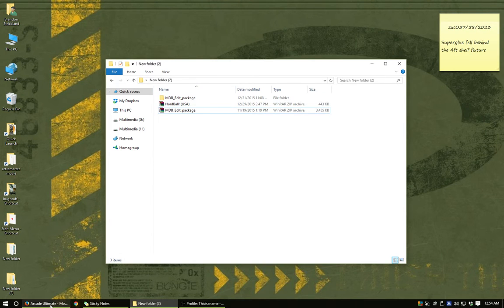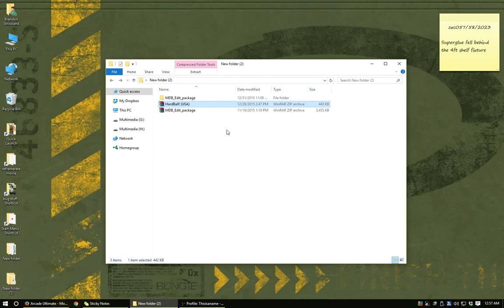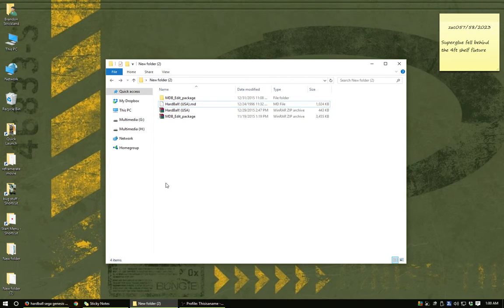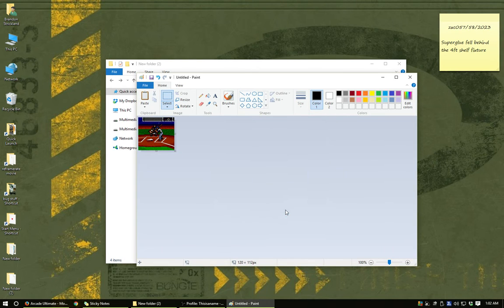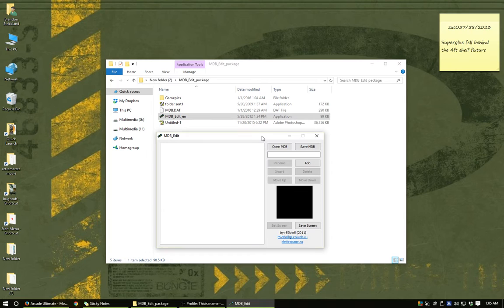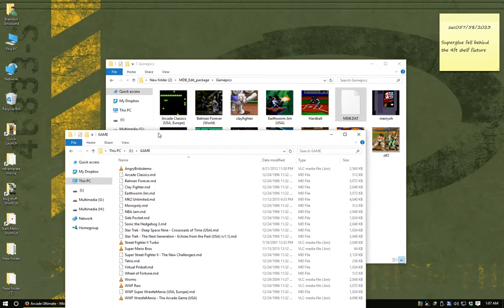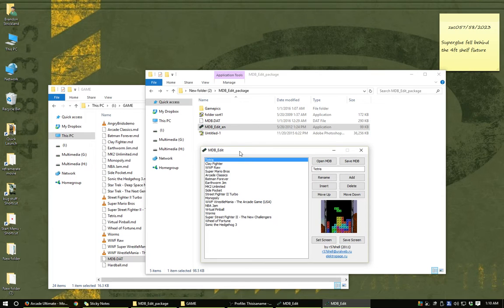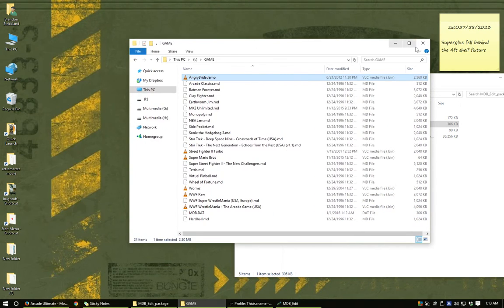Craptorial - Adding Game Pictures on the SEGA GENESIS Ultimate Portable Game Player - 2015 Edition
NOTICE: This method isn't working for everyone, MSPaint doesn't seem to get the job done. Instead I have created an addon separate video of how to do it using the program Paint.net (with a plugin) Both Free.

In this Craptorial I try to show you how to add game selection pictures to the device. Note: I suck at tutorials and am sorry if I forgot to mention anything.

Things you'll Need:
A Computer
The Internet
SD Card (and a way to connect it to your computer)
SEGA GENESIS Ultimate Game Player (to play the games)

Programs:
Web-browser
ZIP File Extractor (WinRAR, Winzip etc...)
MSPaint (Comes with all Windows Versions)